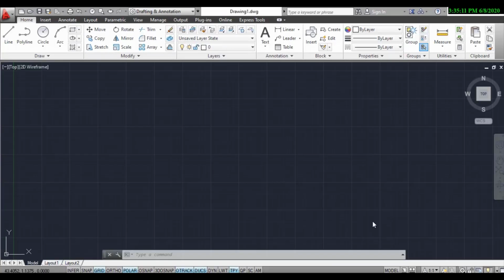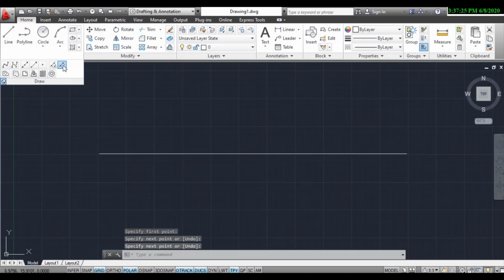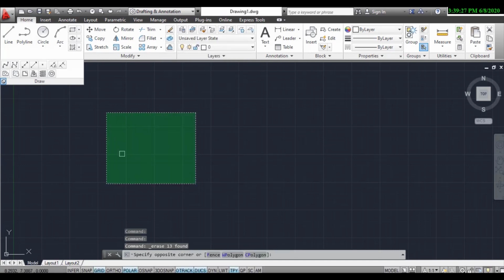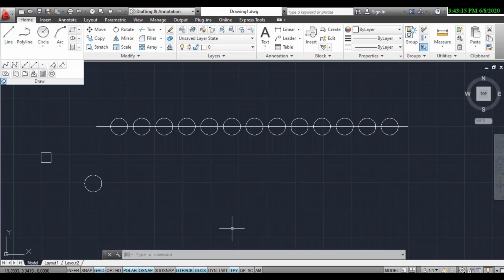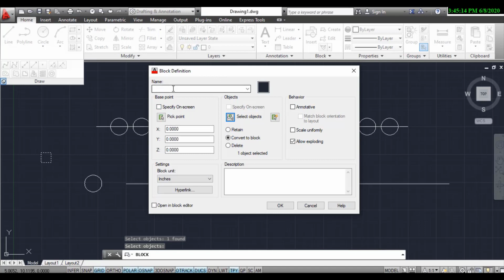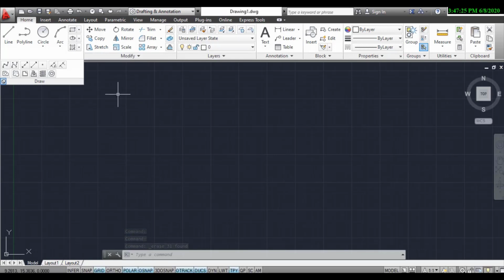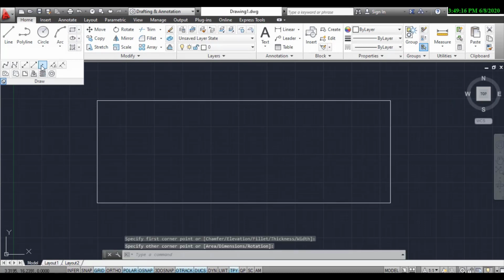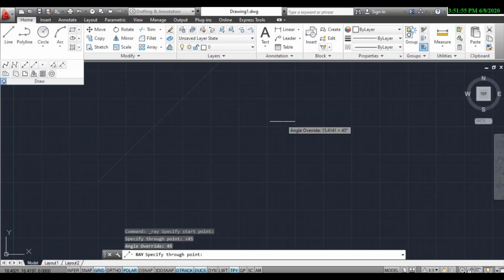THE MEASURE, DIVIDE, MULTIPLE POINT AND RAY COMMAND/THE DRAW COMMANDS OF AUTOCAD